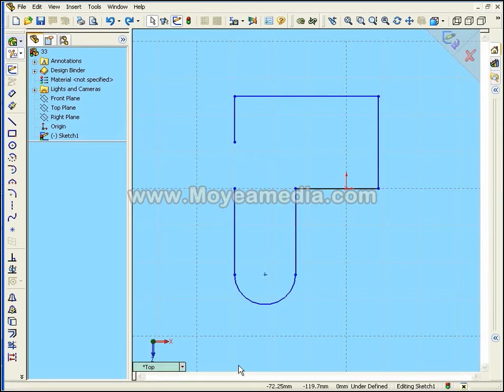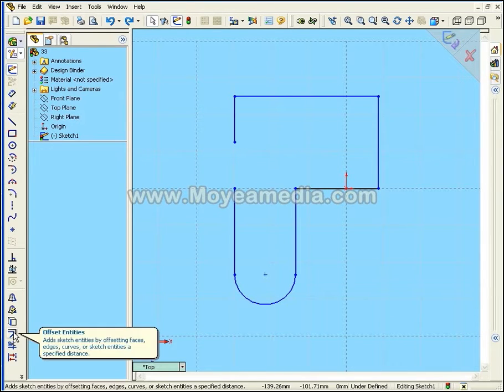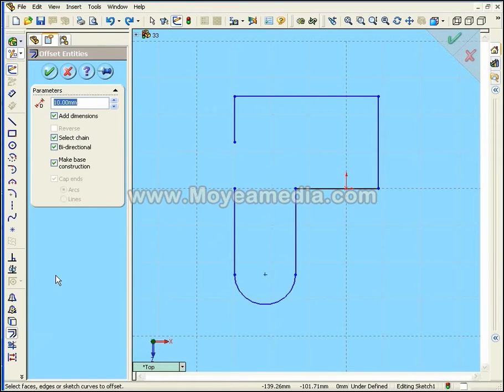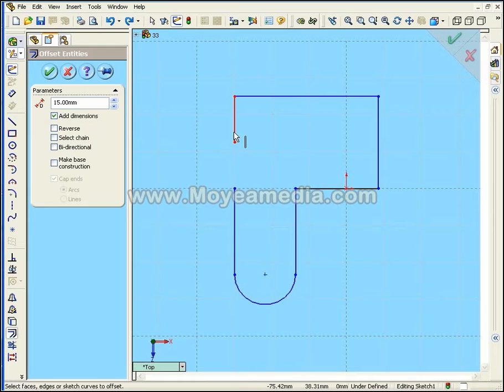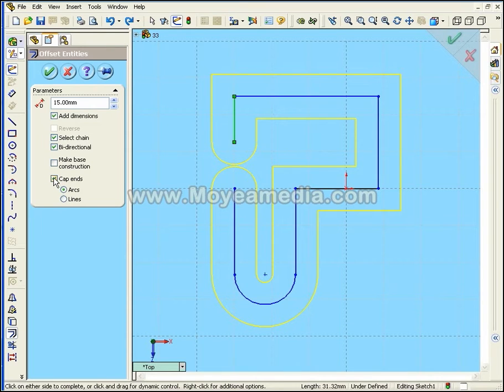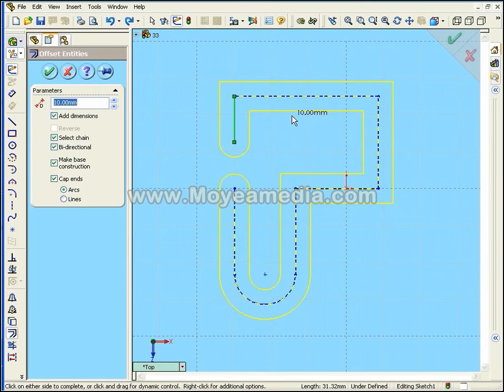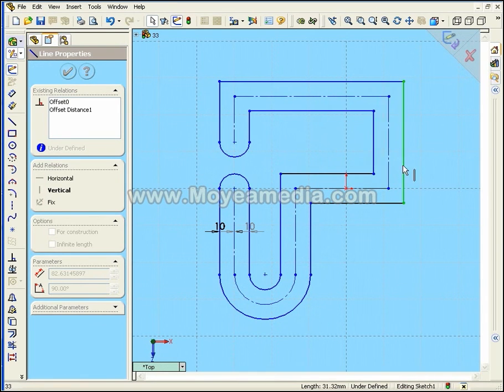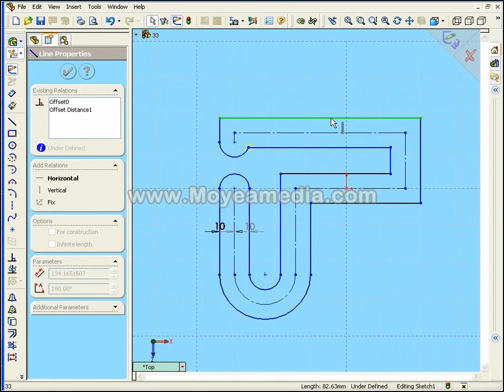Lesson 33 offset fonction#solidworks tutorial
Lesson 33 offset fonction